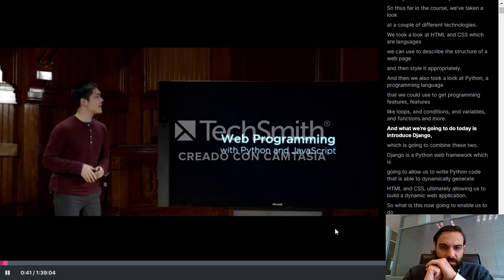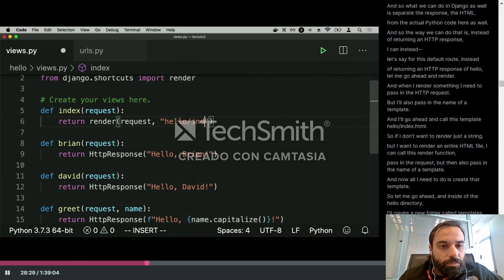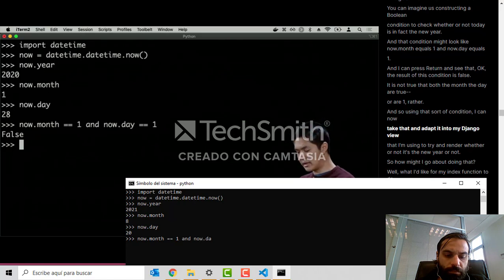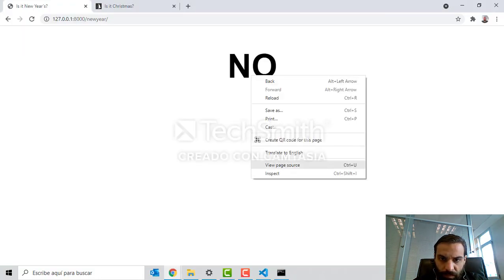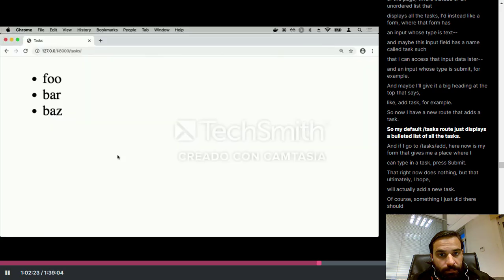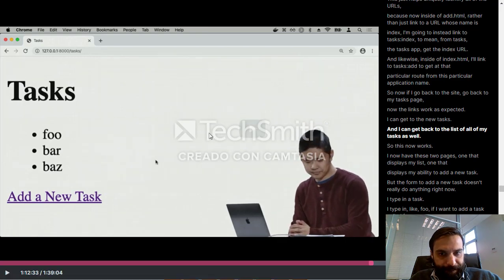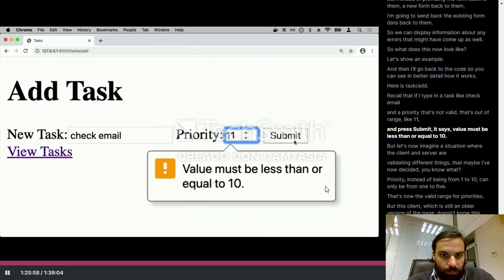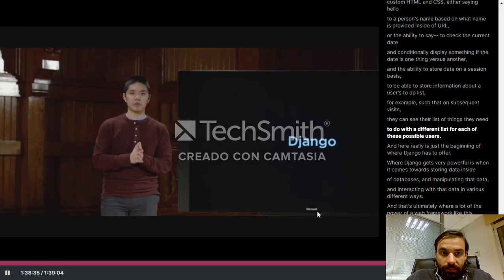DJANGO framework @CS50 Harvard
HTML and CSS are languages we can use to describe the structure of a web page and then style it appropriately.
On the other hand Python, is a programming language that we could use to get programming features, features like loops, and conditions, and variables, and functions and more.
Django is going to combine these two. Django is a Python web framework which is going to allow us to write Python code that is able to dynamically generate HTML and CSS, ultimately allowing us to build a dynamic web application.

So what is this now going to enable us to do that we weren't able to previously do using just HTML and CSS? Well, using HTML and CSS, the web pages that we created were static web pages. They were the same. And every time you visited the web page, the page you were looking at was identical.

But ultimately, if you think about websites you interact with on a day to day basis (say like the New York Times, for example) it's not the case that every time you go to the New York Times home page you're seeing the exact same HTML. It changes. The next day, you might see the new date. You might see the next day's articles. Whenever someone comments in an article, you can see those comments. And you can see how many people have commented on an article, for example.

And it's probably not the case that someone is sitting there updating the HTML of the New York Times website every time something changes, but rather more likely there is some program, maybe written in Python, maybe written in some other language, that is dynamically generating that HTML and CSS and allowing the web application to respond based on how users are interacting with it.

And this is ultimately what we're going to be trying to create using this Django web framework. We're going to be creating software that's going to run on a web server such that clients, running in their web browser, can make requests to our web server. And our server is going to respond back with some sort of response.